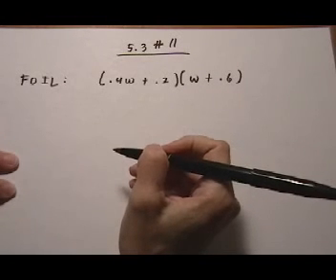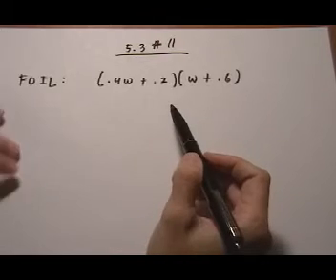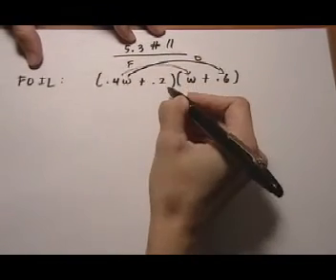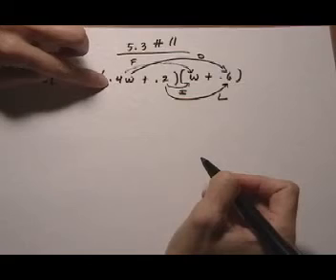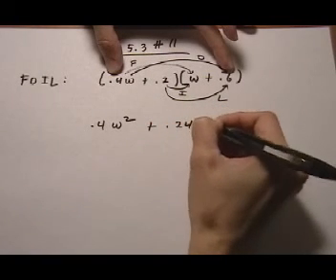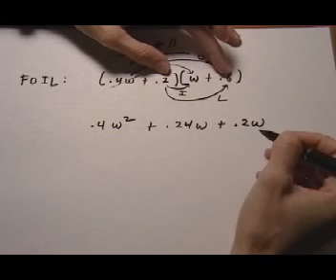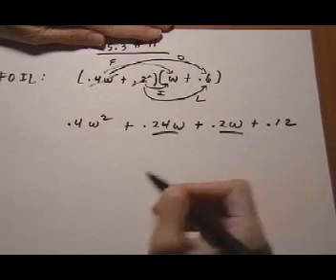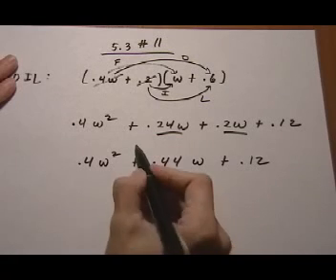FOIL two binomials containing decimals